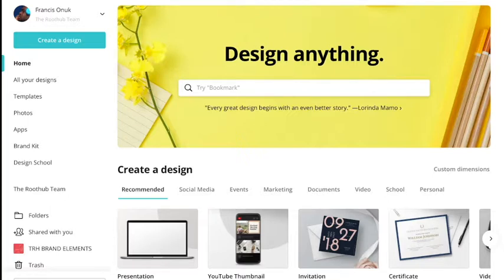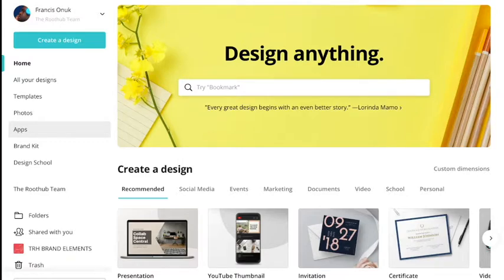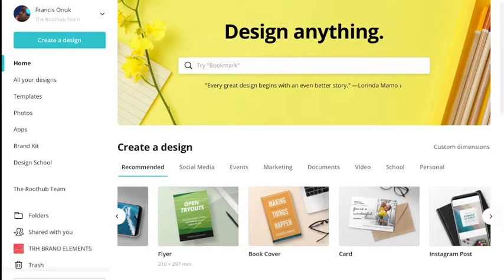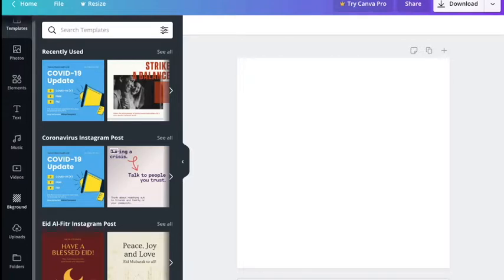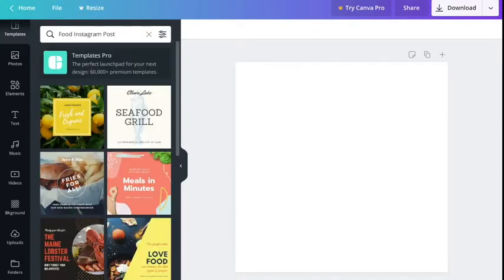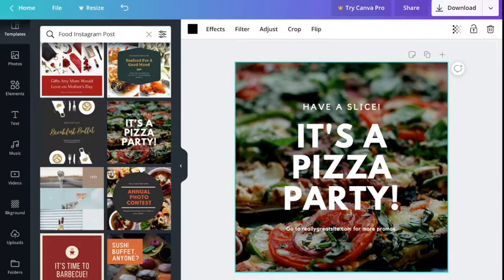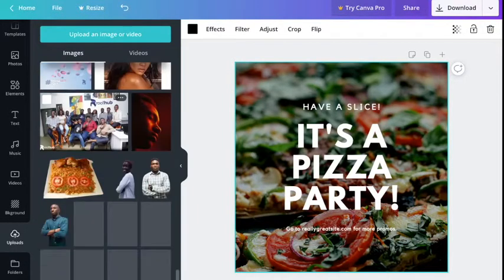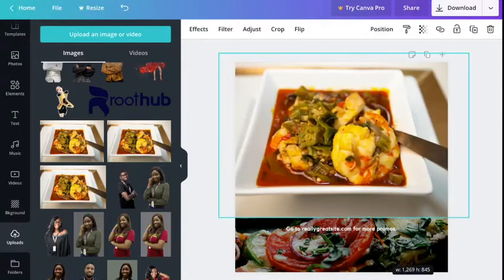Design with Canva Flier Using a Template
Designing graphics for Instagram,Facebook, Twitter, and even your email newsletter is infinitely easier with this drag-and-drop tool. This tutorial will show you how to easily use the free templates in Canva to design your flier.